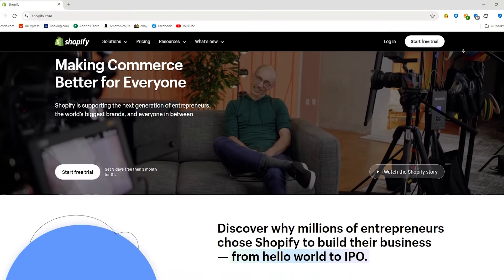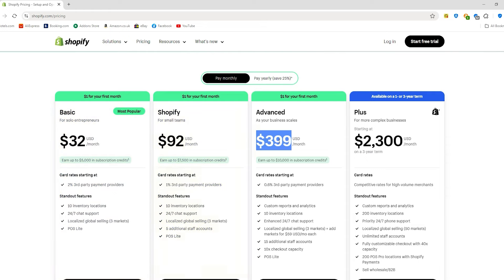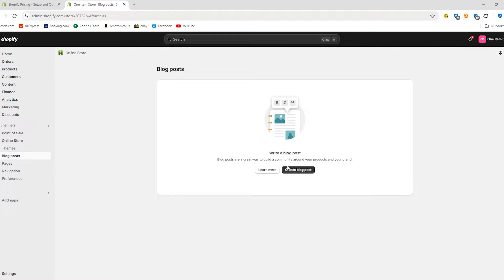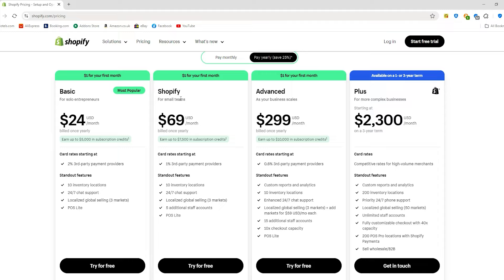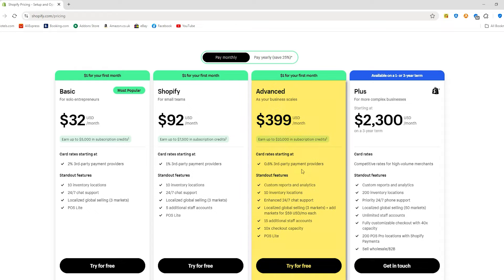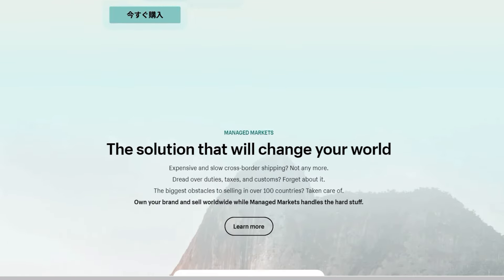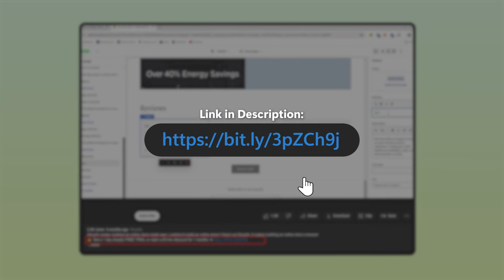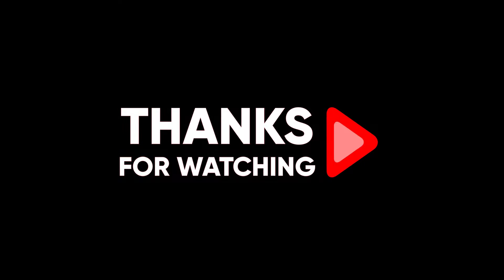Shopify Coupon Code | Shopify 90 Day Free Trial!!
Find the best Shopify coupon codes to unlock exclusive deals and save on your online store setup.
👉 Get a 3-day FREE Shopify trial and enjoy a $1/month deal for your first 3 months ➜

90% DISCOUNT AUTOMATICALLY APPLIED

Timestamp Sections:
00:00 Intro
00:21 Plans & Pricings
00:31 Basic Plans
01:06 Shopify Plans
01:36 Advanced Plans
02:10 Conclusion
02:27 Outro

Shopify offers a range of pricing plans designed to meet the needs of different business types. The Basic plan is priced at $32 per month and is ideal for newcomers to e-commerce. It includes everything you need to get started, such as the Shopify Theme Editor, unlimited product listings, two staff accounts, a blogging engine, and performance tracking reports.

SSL certificates ensure secure transactions, and the 24/7 customer support team is always available for assistance. If you need more power, the Shopify plan at $92 per month offers additional staff accounts, lower transaction fees, and international selling options through Shopify Markets.

Advanced Shopify Features for Growing Businesses

For established or expanding businesses, the Advanced Shopify plan, priced at $400 per month, offers the most comprehensive feature set. In addition to the benefits of the lower-tier plans, you’ll enjoy the best credit card rates, 15 staff accounts, and more advanced reporting capabilities.

Features like carrier-calculated shipping rates and automatic tax and duty calculations for international sales make this plan the most suitable for large-scale or global businesses. Custom reporting options give you deeper insights into your operations, while price adjustments by region help you manage sales across different countries.

Why Shopify Flexibility is a Game-Changer

One of the most appealing aspects of Shopify is its flexibility. You can easily switch between plans or cancel your subscription at any time. Whether you’re just starting out or managing a large business, Shopify scales with you, allowing you to adjust your plan as your needs evolve.

Plus, with the option to save 25% by opting for a yearly subscription, Shopify provides excellent value for long-term growth. If you're still unsure which plan to choose, Shopify offers a free 3-day trial that can be extended to $1 for the first month—just use the exclusive link in the description to get started.

Hope you enjoyed my Shopify Coupon Code | Shopify 90 Day Free Trial!! Video.